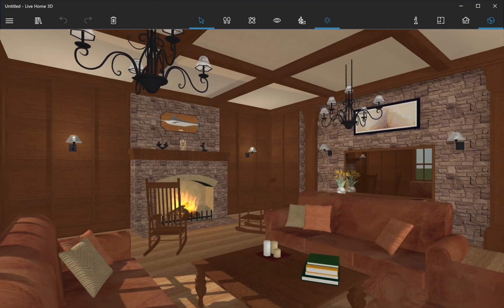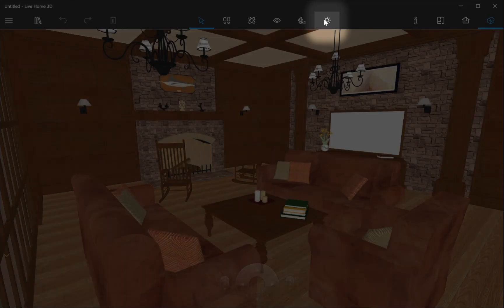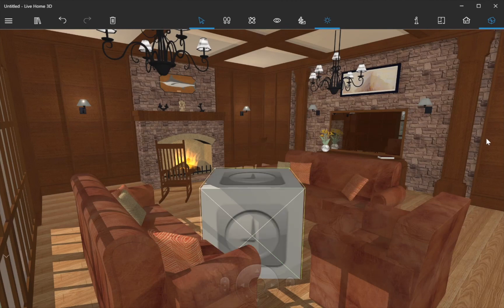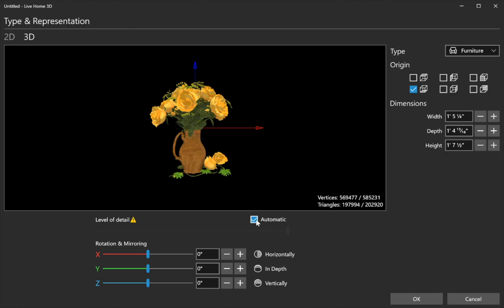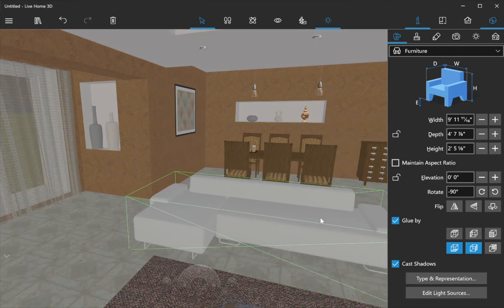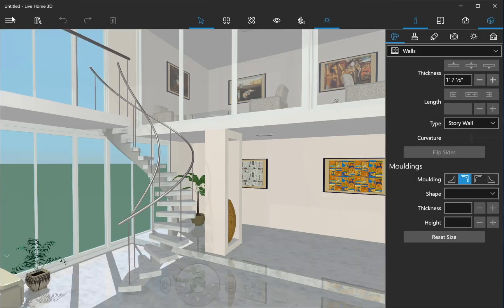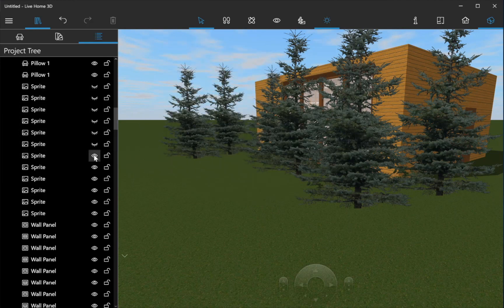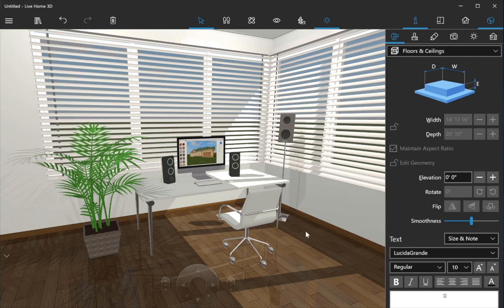Speeding Up 3D Performance - Live Home 3D for Windows Tutorials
In this video Live Home 3D specialists will share some tips on how to speed up the app performance while working in 3D mode for Windows platform.

The first trick is that by default the app functions in 3D mode with the enabled Lights and Shadows options. To prevent the picture from being rendered sluggishly, here’s what you can do to improve the program’s response:
- disable Lights&Shadows option;
- make sure the scene is not overloaded with ‘heavy’ 3D objects;
- if the object is needed, you can decrease the level of detail in it;
- avoid opening of more than one project at the same time;
-  fix the issues with walls joined improperly;
- remove the objects from plunging into walls, floors or ceilings;
- make 3D view window smaller (most effective for devices with limited video memory);
- quit the apps you don’t currently use to increase the performance.